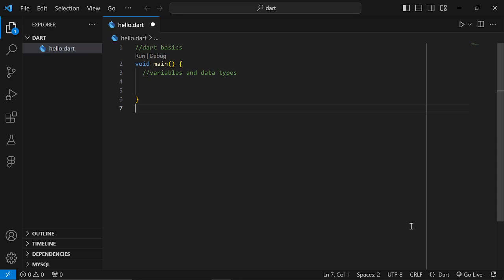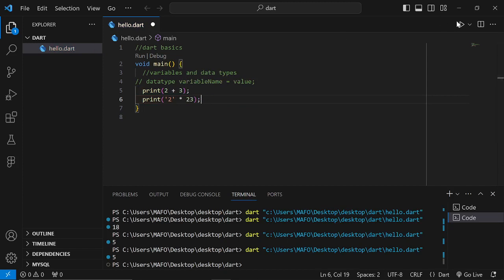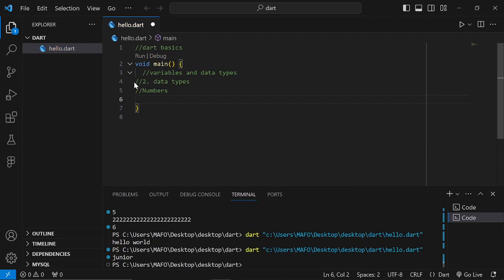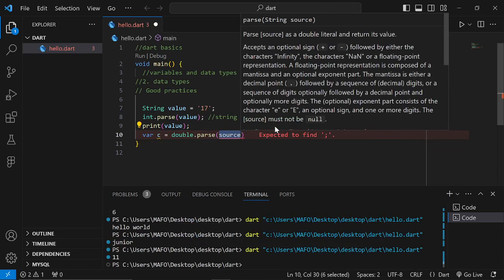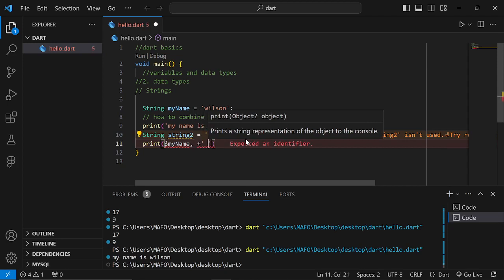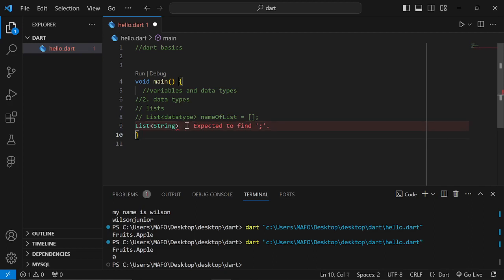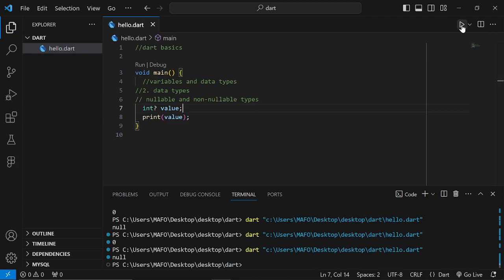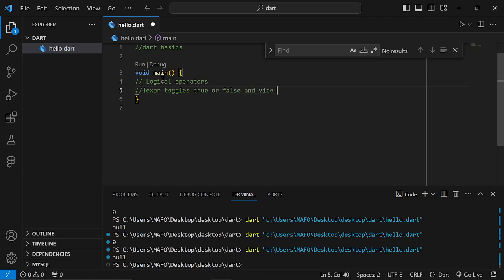"Dart Fundamentals: Mastering Variables and Data Types!"||Programming with Dart:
If you are looking forward to build flutter apps, then this video is for you
Programming with Dart: A Comprehensive Guide to Variables & Data Types
Certainly! Here's a sample video description for your Dart Basics, Variables & Data Types tutorial on YouTube:

🚀 **Dart Basics: Mastering Variables & Data Types Tutorial** 🚀

👋 Welcome to our Dart programming journey! In this tutorial, we delve deep into the fundamentals of Dart, focusing on variables and data types. Whether you're a beginner looking to build a strong foundation or an experienced developer exploring Dart, this video is packed with essential insights to boost your skills.

🔍 **What's Covered:**
- **Introduction to Dart:** Get a brief overview of Dart and its role in modern programming.
- **Understanding Variables:** Learn how to declare, initialize, and use variables effectively in Dart.
- **Data Types Demystified:** Explore the various data types in Dart, including numbers, strings, and booleans.
- **Type Inference:** Discover Dart's powerful type inference system and how it simplifies coding.

🖥️ **Hands-On Examples:** Follow along with practical examples to solidify your understanding of Dart basics. We'll write code together to reinforce the concepts covered in the tutorial.

- Beginners looking to start their Dart programming journey.
- Developers transitioning to Dart from other languages.
- Anyone seeking a refresher on variables and data types in Dart.

📚 **Resources Mentioned:**
- [Link to GitHub Repository with Code](your-github-repo-link)

🚀 Let's dive into Dart together and unlock the full potential of this powerful programming language! 💻✨Certainly! Here's a sample video description for your Dart Basics, Variables & Data Types tutorial on YouTube:

🚀 Let's dive into Dart together and unlock the full potential of this powerful programming language! 💻✨